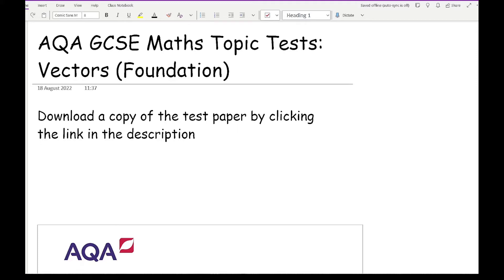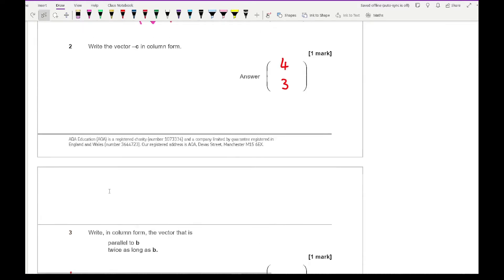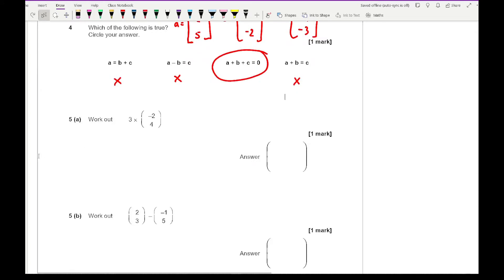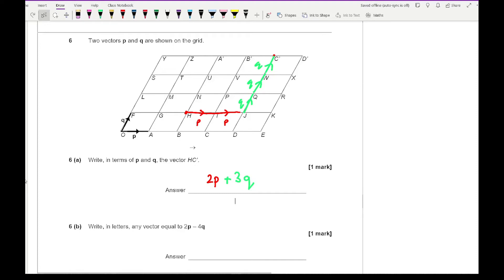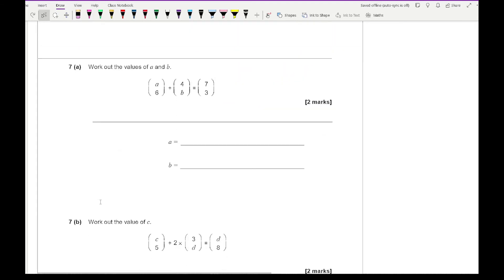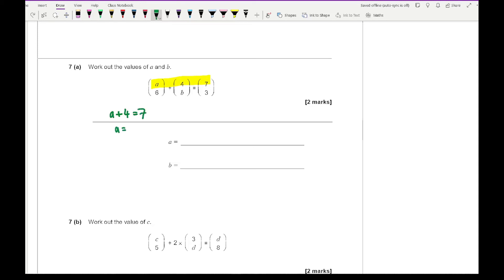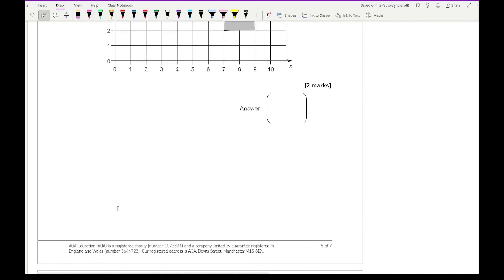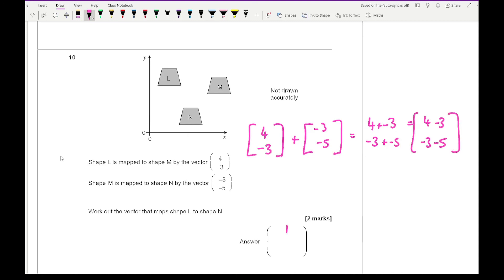Vectors Topic Test GCSE Maths Foundation Exam Questions Revision